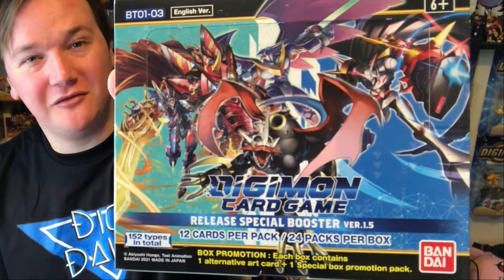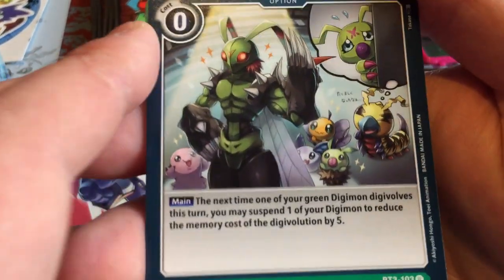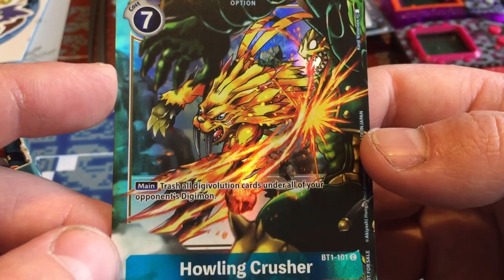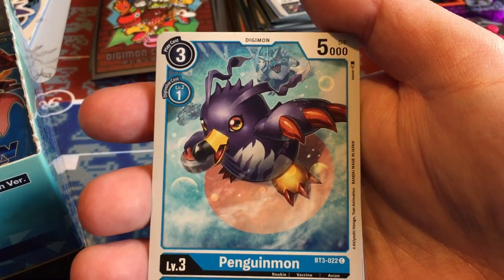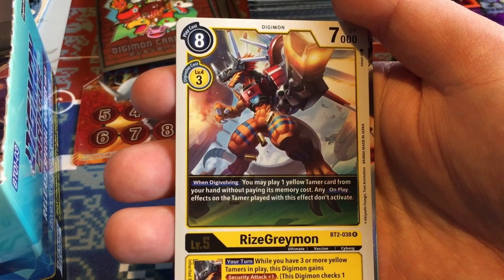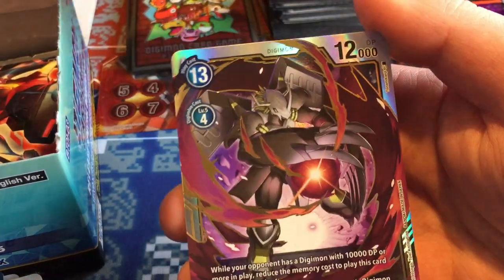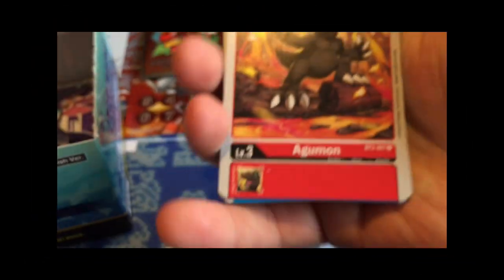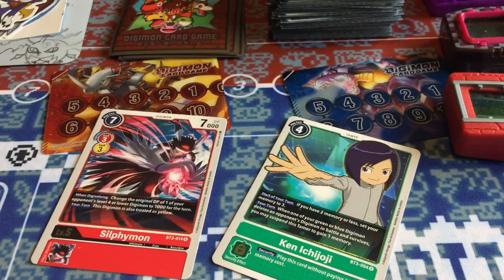Digimon Card Game Ver 1.5 OPENING (+ Extra Digi-Swag!)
Let's tear in to a full box of the English Digimon Card Game Booster Ver.1.5!

Send some love the featured Tamers in this episode!